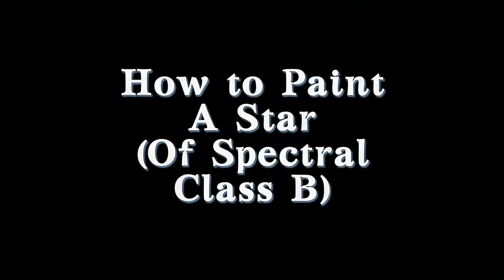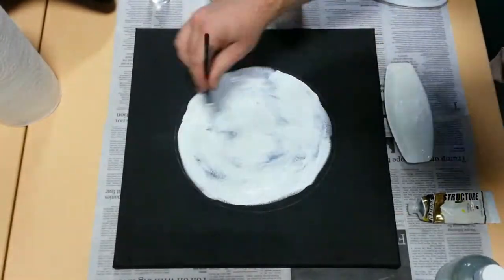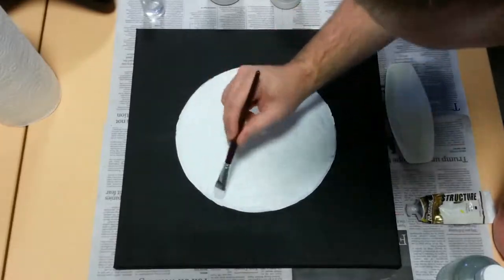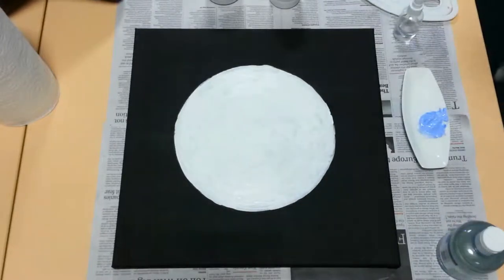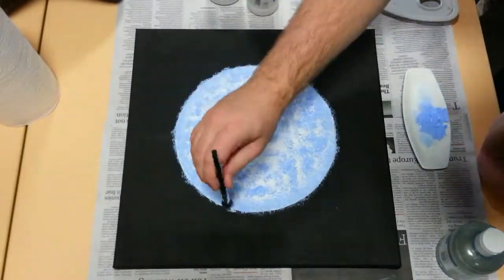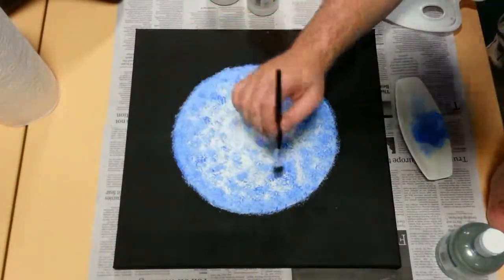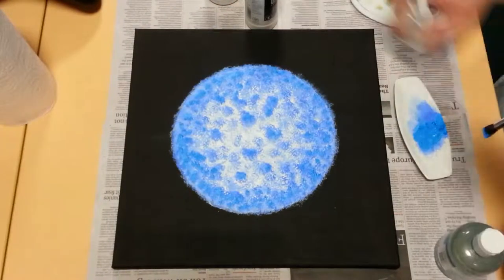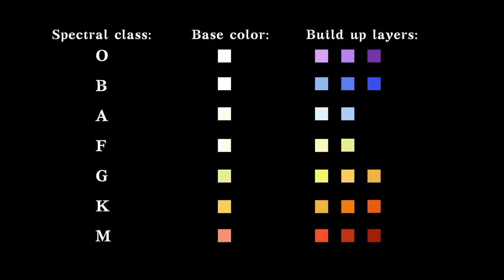How To Paint A Star (Of Spectral Type B) [Timelapse]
I took a time lapse video of myself painting a star recently and thought it was interesting enough to share with some comments on my process.